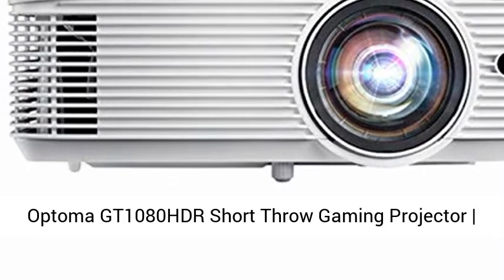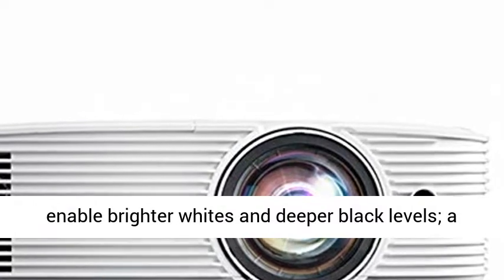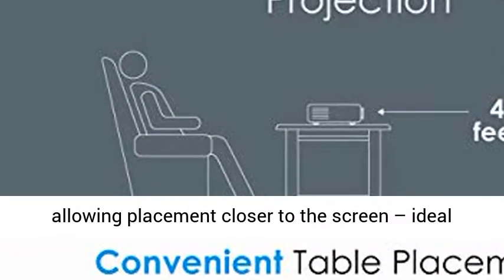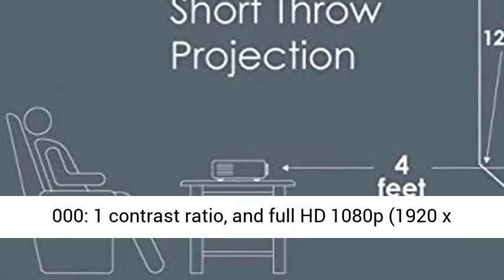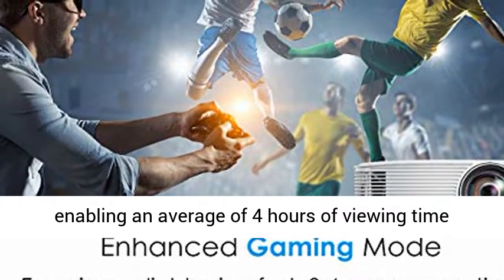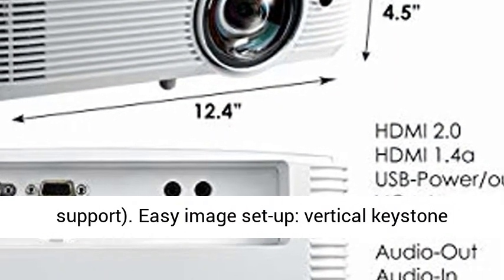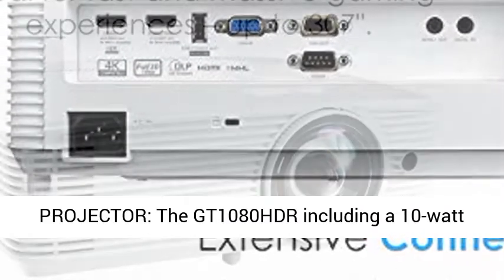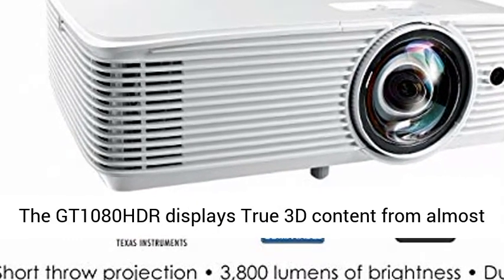Optoma GT1080HDR Short Throw Gaming Projector Enhanced Gaming Mode for 1080P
Optoma GT1080HDR Short Throw Gaming Projector | Enhanced Gaming Mode for 1080P 120Hz Gaming at 8.4ms | 4K UHD Support | Play HDR for 4K and 1080P | High 3800 lumens for Day & Night Gaming, White HDR COMPATIBLE: HDR10 technology (with 4K input) enable brighter whites and deeper black levels; a 6-segment color wheel (RYGCWB) produces accurate color with sRGB & REC. 709 color profile
Fast response time: enhanced gaming mode enables Lightning-fast response time of 8. 4ms with a 120Hz refresh rate
Short throw lens: experience a large 120"" Image projected from 4 feet away, allowing placement closer to the screen – ideal for smaller spaces and easier installation
Bright, razor-sharp images: 3, 800 Lumens, 50, 000: 1 contrast ratio, and full HD 1080p (1920 x 1080) Enable a detailed, clear image
Long lamp life: Enjoy up to 15, 000 hours of lamp life enabling an average of 4 hours of viewing time every day 10+ years. Projection distance - 1. 3’ – 11. 3’
Flexible connectivity: connect to gaming consoles, media players and other HDMI devices such as Google Chromecast, Fire stick and Apple TV; inputs include dual HDMI (1. 4a 3D support)
Easy image set-up: vertical keystone correction +/- 40 degrees allows the GT1080HDR to be off-center without having to elevate it to project the image onto the screen, resulting in an easy, more flexible image set-up"